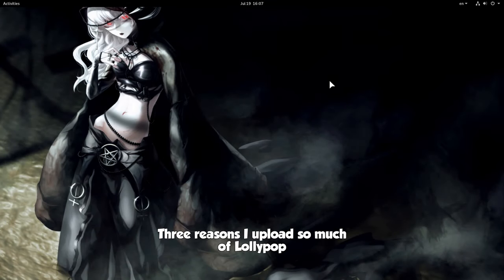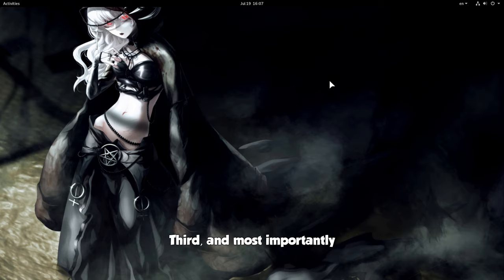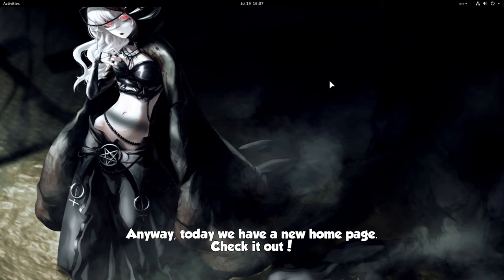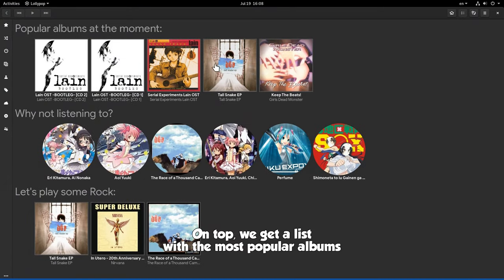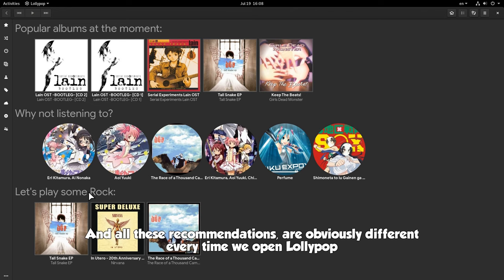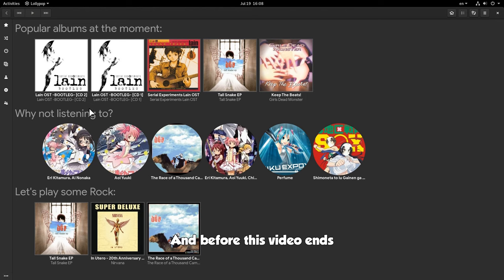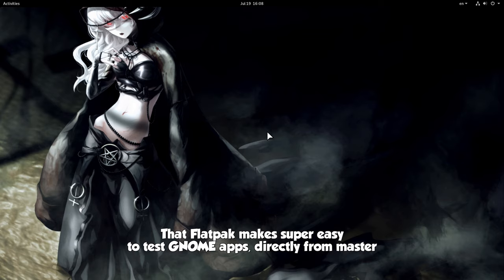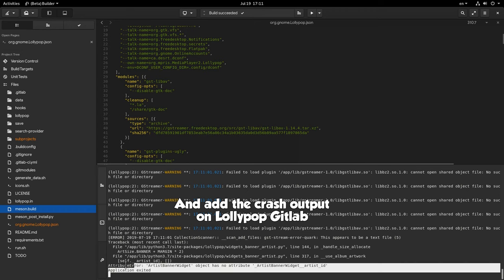Lollypop new HomePage: Why I'm not listening to Yuuki :p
use Flatpak, open issues!!!

Music
Girei